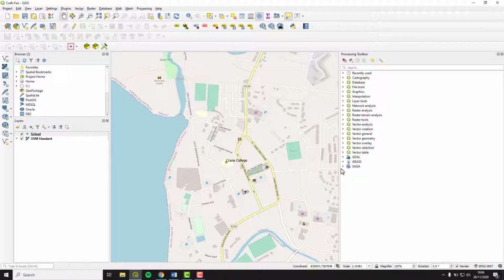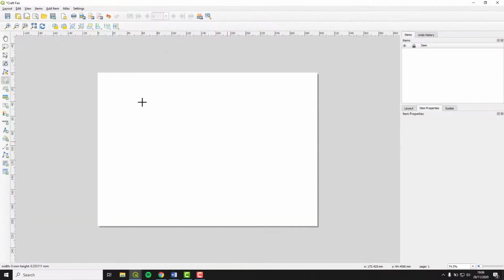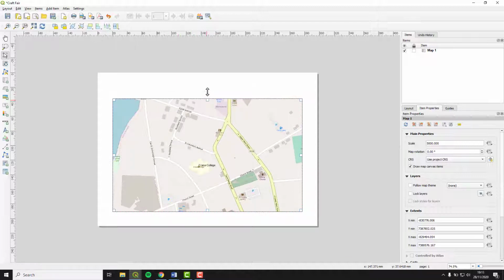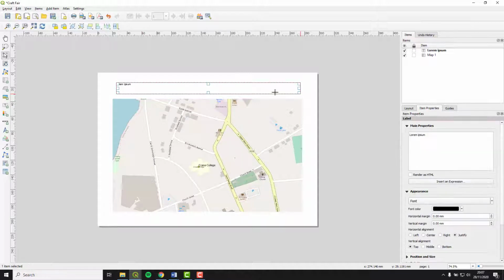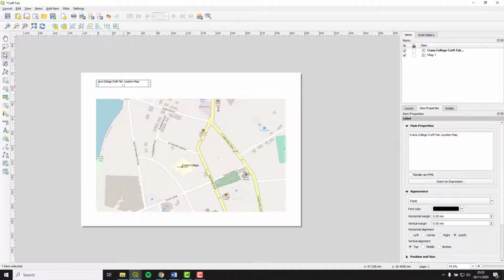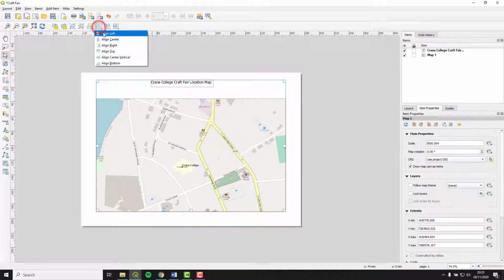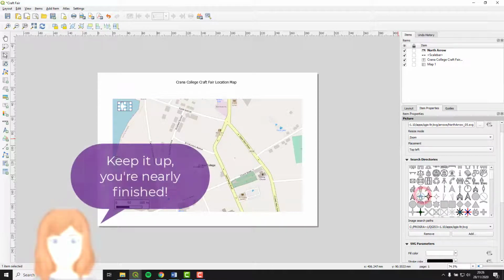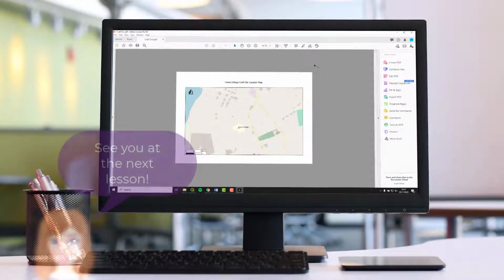QGIS School - Grounded: Lesson 2, Intro to the Print Composer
Welcome to lesson 2 of the Grounded Course.

In this Exercise you will be introduced to the Print Composer. You'll learn how to add a North Arrow, Scale Bar, Frame and Title to your map, before exporting it as a PDF.

Course Information:
Grounded is a free course to teach absolute beginners how to make maps using free QGIS software in five step-by-step videos, all less than 25 mins in length.

The course takes 5 - 10 hours to complete. All you have to do is follow the videos!

For more information as well as the free student manual go